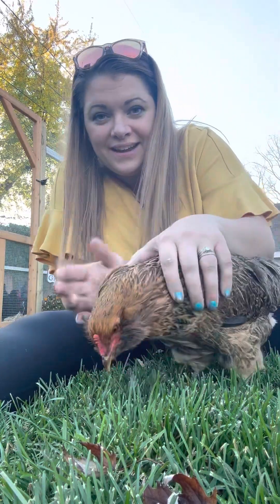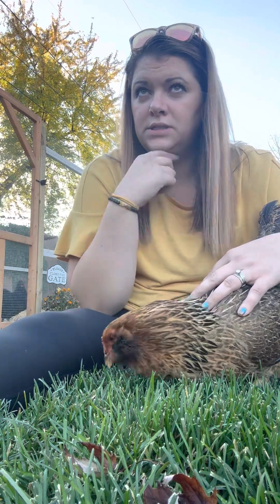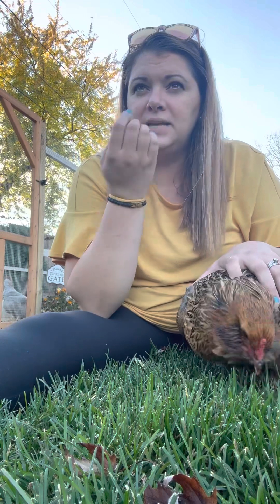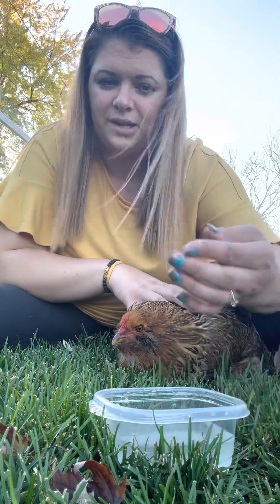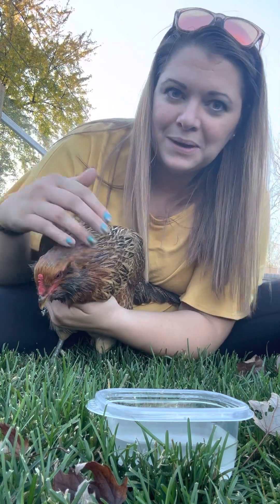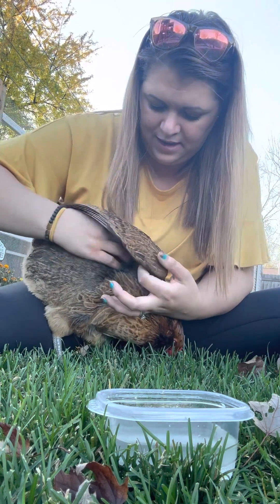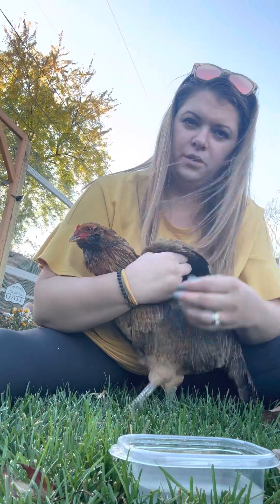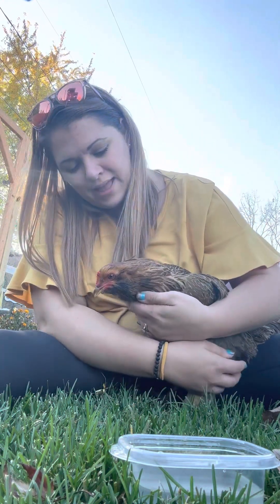Using Vet Rx to treat Brynnleigh’s pneumonia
I wanted to create a video to show how I apply Vet Rx to our Americauna to help her symptoms of pneumonia and open her airway to stop her wheezing.

1 tsp Vet Rx to 1 cup warm water
*this will last you a while if you’re using it with just one chicken so be sure to put it in a sealed container!*

I got our bottle of Vet Rx from our local Tractor Supply.

**I am not a vet or professional. This is strictly what I did for our hen. Not to be used as medical professional advice **